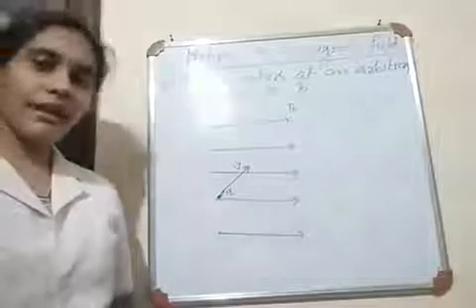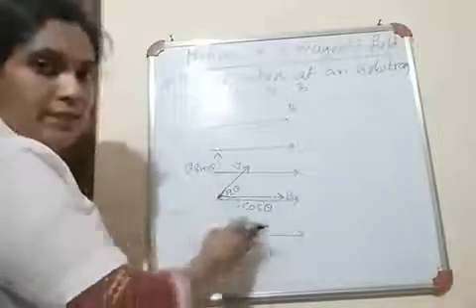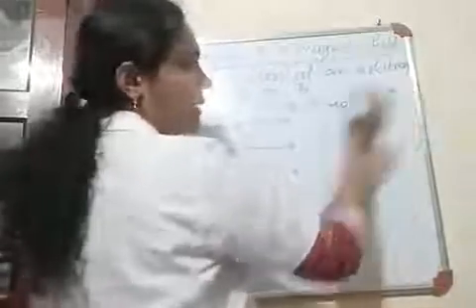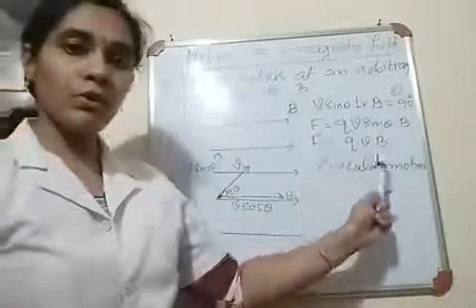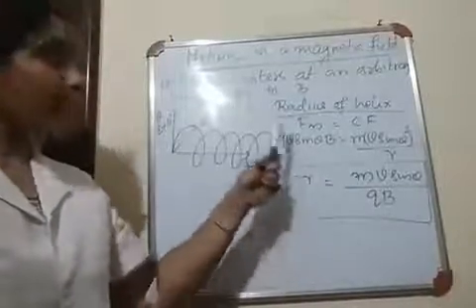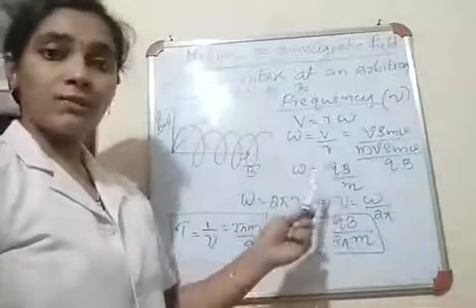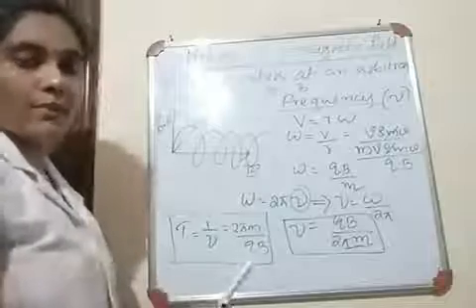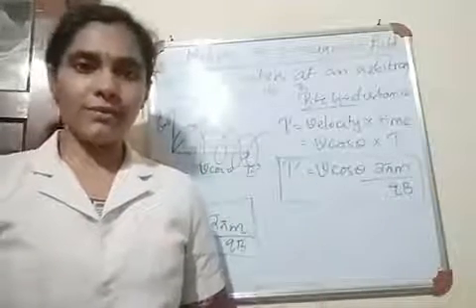Class12 physics: motion of charged particle 2